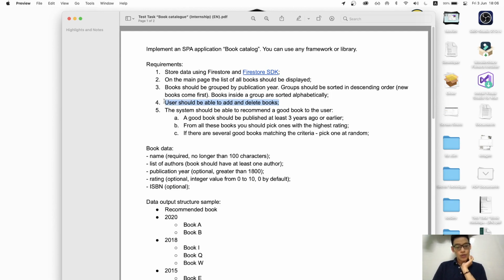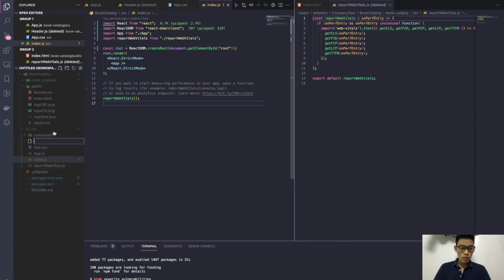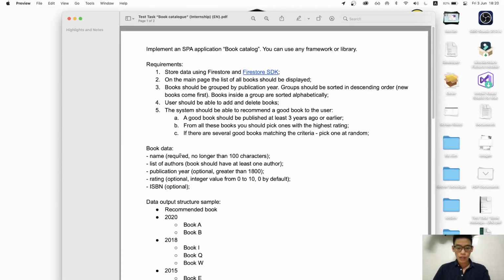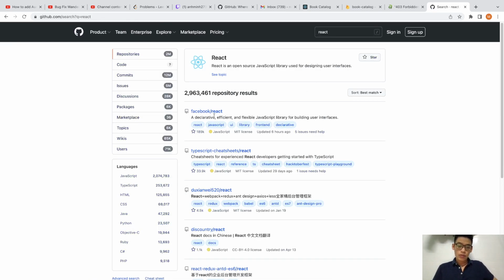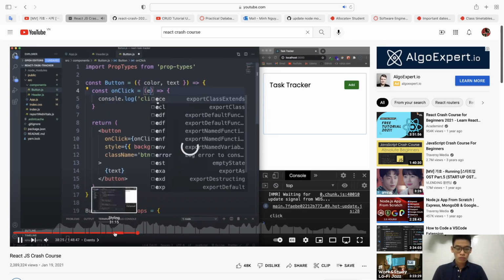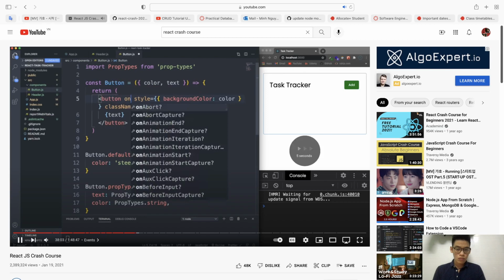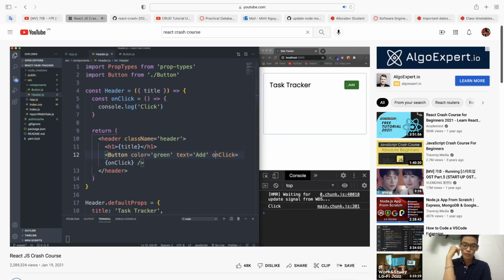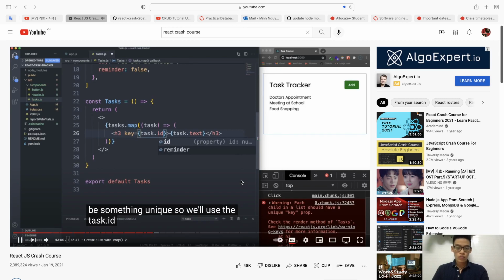Company test part 2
Finish implement Firebase, try to add and delete data.